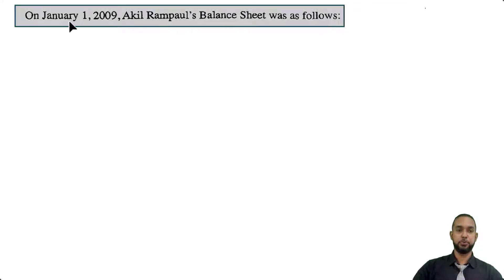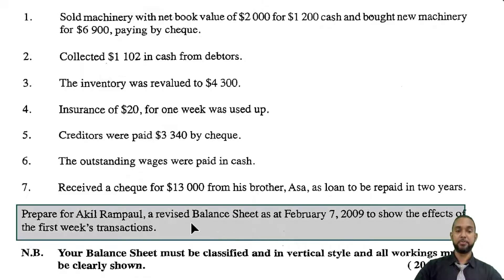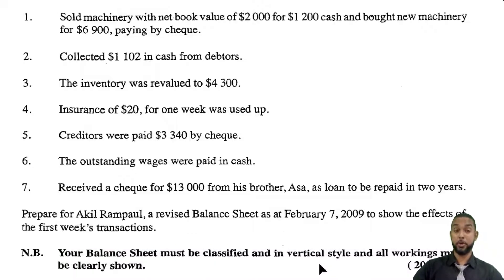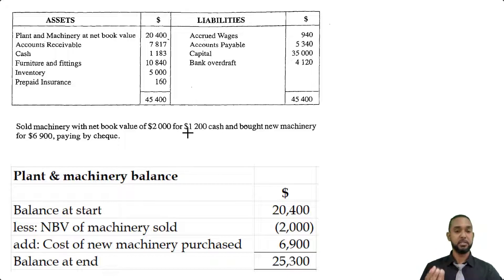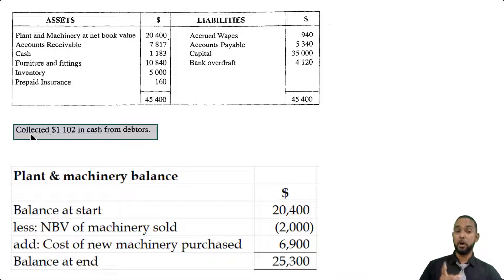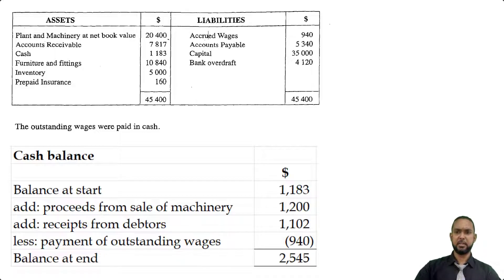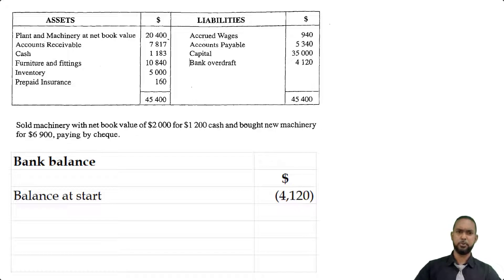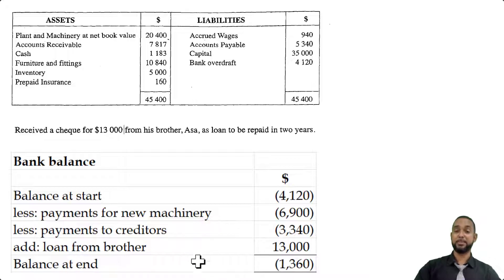PoA - May 2009 P2 Q3 - Balance Sheet | Statement of Financial Position | Transaction Analysis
00:00 - Intro
00:26 - Read through
01:43 - Plant and machinery working
03:32 - Cash working
05:02 - Bank working
06:26 - Capital working
09:20 - Balance sheet version 1
13:30 - Balance sheet version 2
14:49 - Outro

Remember...

A
Different
Ap proach
To it

Much love!